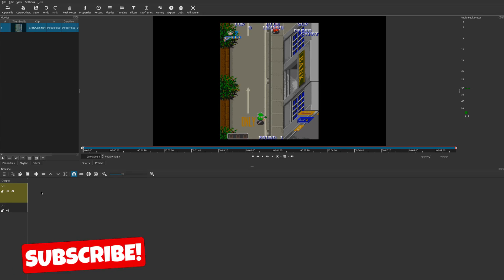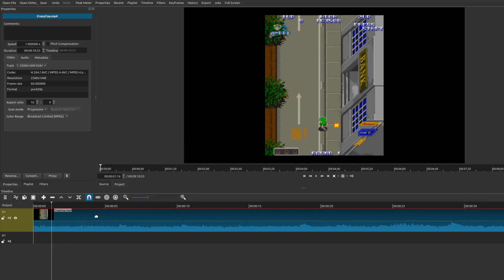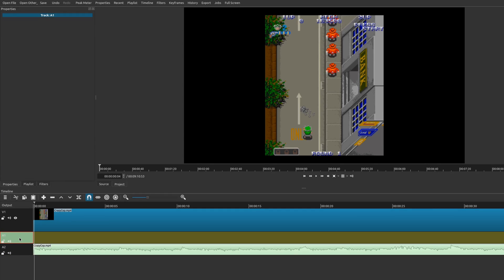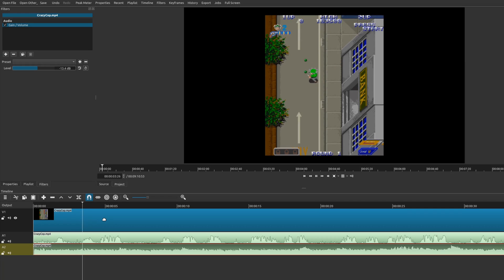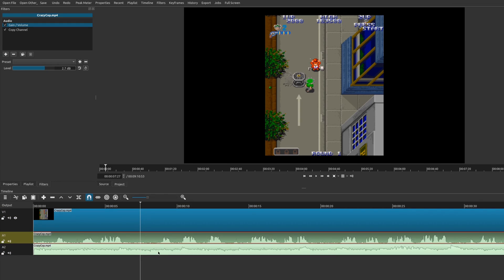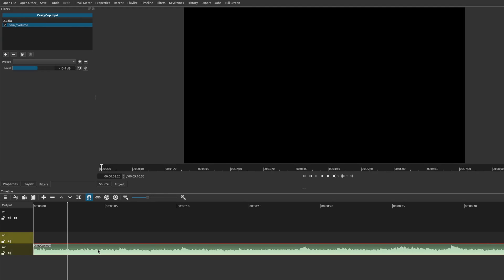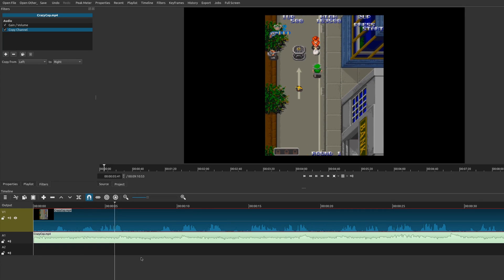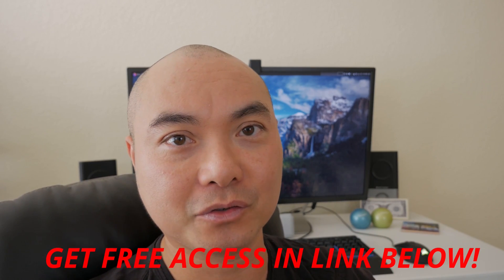Shotcut How To Use Multiple Stereo Audio Tracks | Separate Audio Tracks (Microphone & Desktop Audio)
In This Shotcut Tutorial, Learn How To Work With Stereo Tracks With Multiple Audio Channels (Microphone and Desktop Audio)